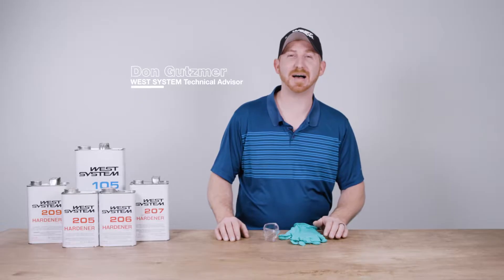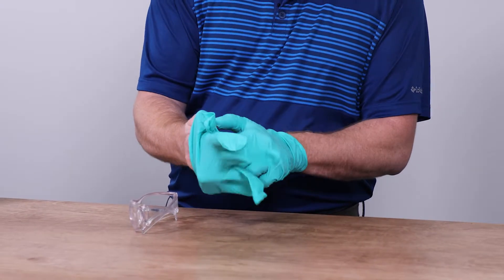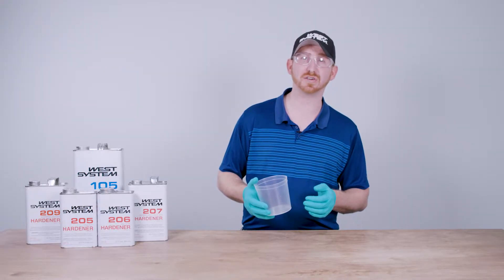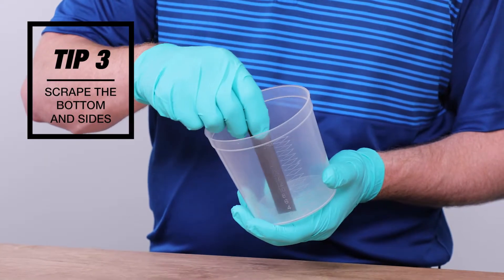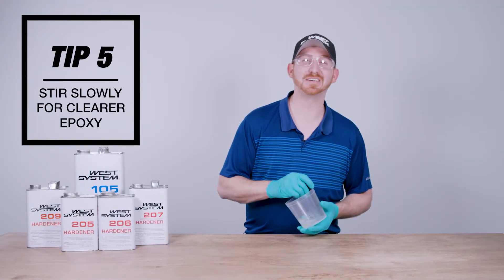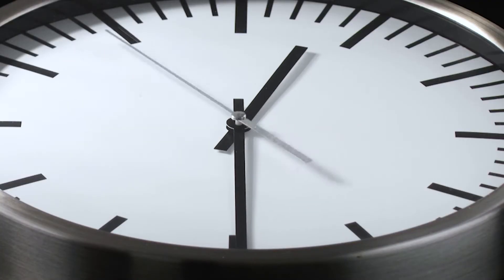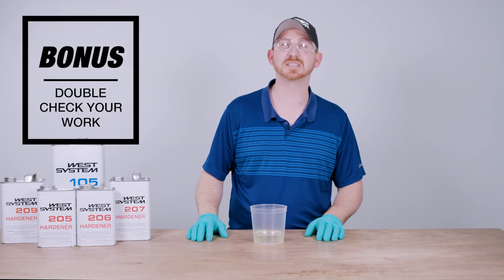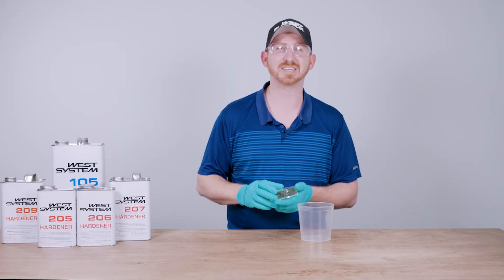6 Easy Tips for Mixing WEST SYSTEM Epoxy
Fully mixed epoxy is crucial to success with any epoxy project. Following these six easy tips will help you be sure your epoxy is fully mixed before applying it to your project.

PRODUCTS USED
WEST SYSTEM 105 Resin

WEST SYSTEM User Manual and Product Guide